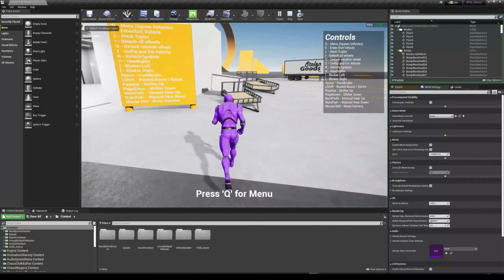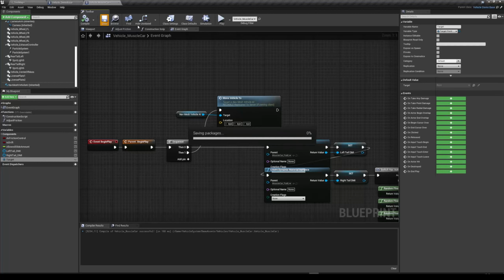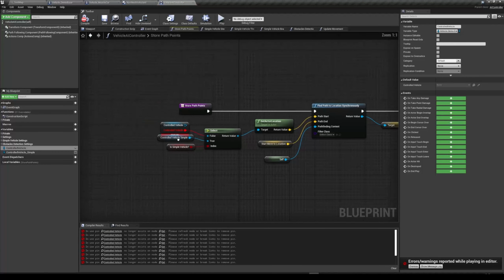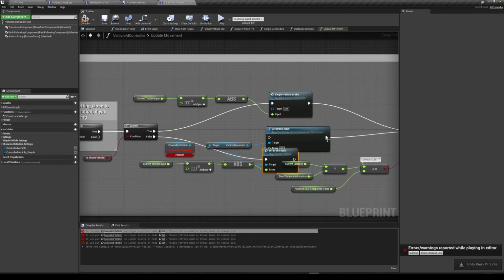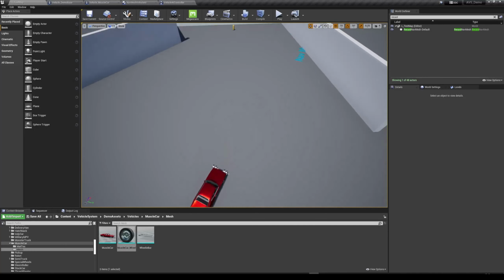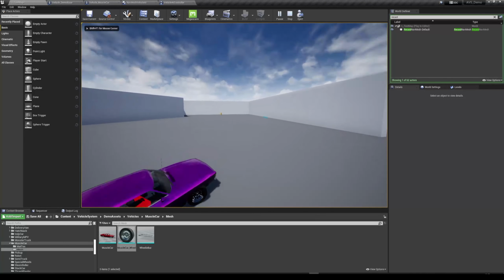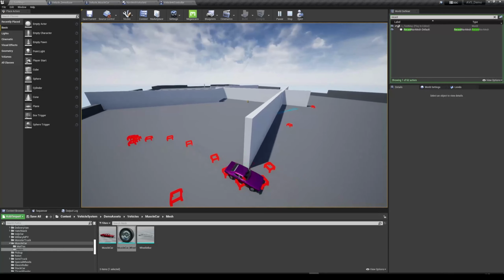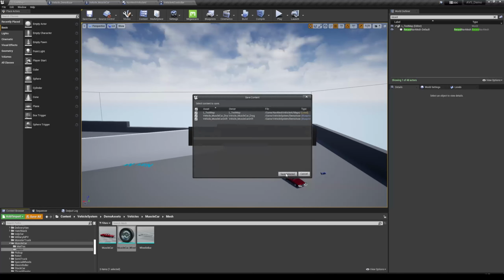UE4/5 | Marketplace | Nav Mesh Vehicle AI to Advanced Vehicle System Tutorial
Hello everyone, as a request from my community here is a tutorial showing how to use my Nav Mesh Vehicle AI with the Advanced Vehicle System plugin.